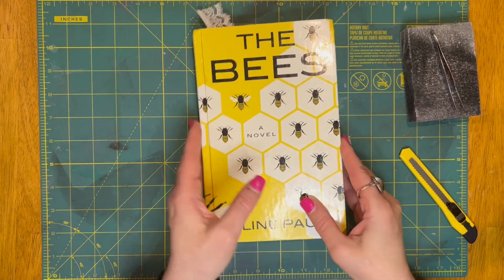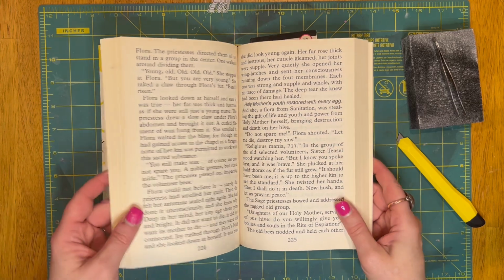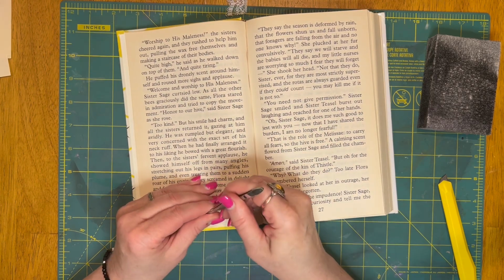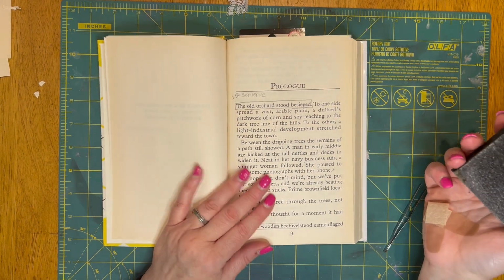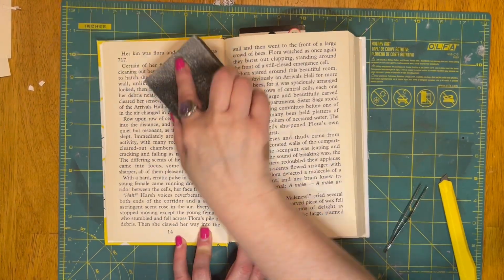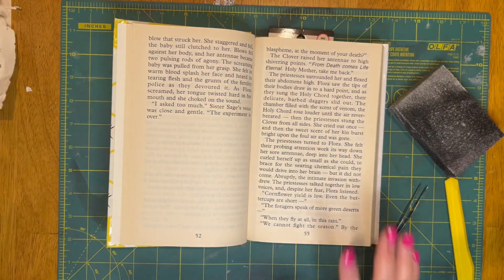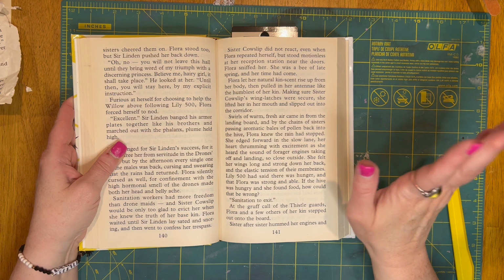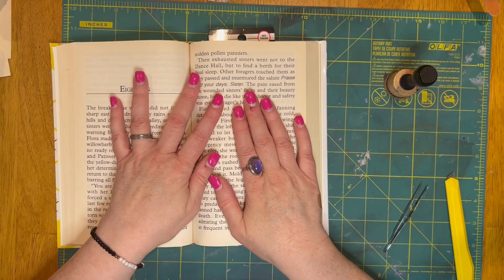New Altered Book Series: The Bees by Laline Paull (Part 1)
Come along with me to make an altered book step by step! This project was inspired by the following book:

The Bees by Laline Paull: